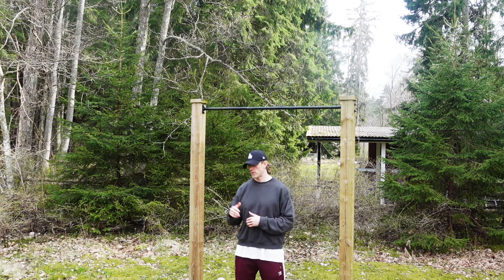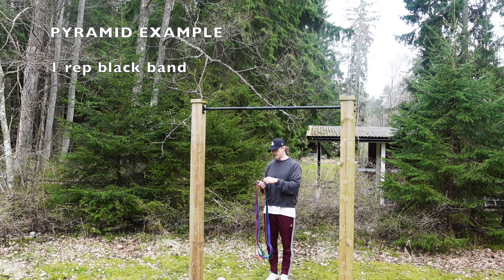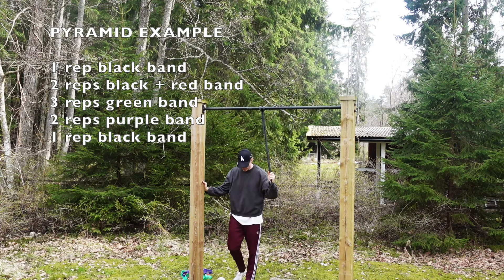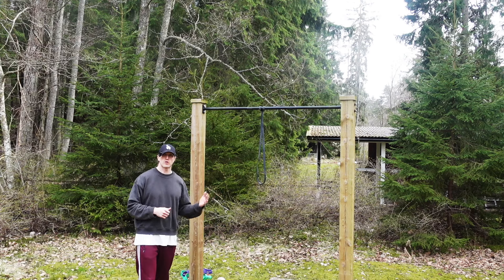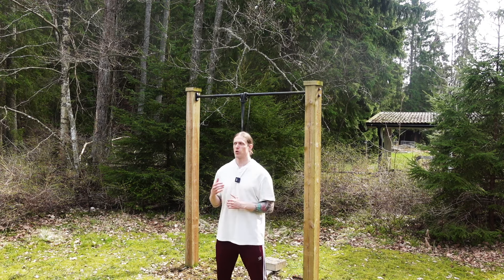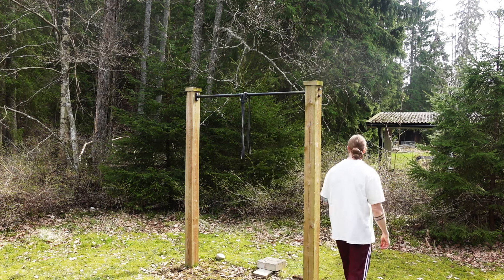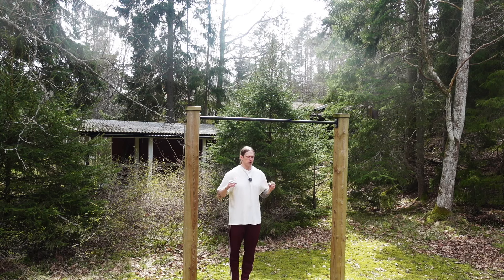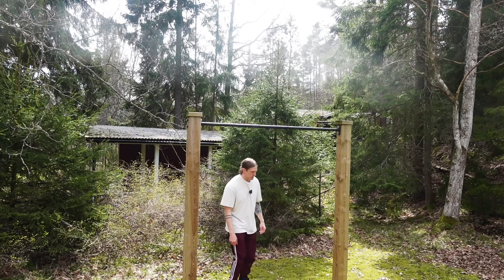How I got my FIRST Muscle-up! (3 methods)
Timer for the Muscle-up EMOM method:
Learn the muscle-up FASTER! Get my Muscle-up Technique Checklist!
Muscle-up coaching

I will now be offering 30-minute Muscle-up coaching calls either through Zoom, Skype, FaceTime, WhatsApp, or another platform that suits us both. You can FaceTime me from your actual muscle-up training or if you want have a conversation about your current muscle-up training and technique.

Or...

Send me videos of your muscle-ups in different angles and ask me any questions you might have and I will review your muscle-up technique and give you an answer in the form of a video where I explain how you can move forward in the best way.

00:00 3 methods
00:33 Method 1
09:32 Method 2
11:44 Method 3